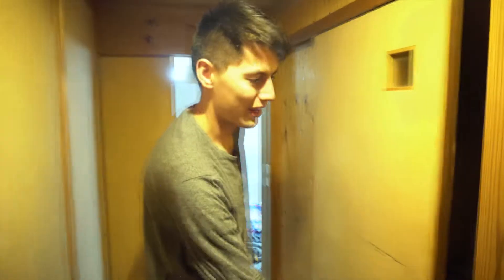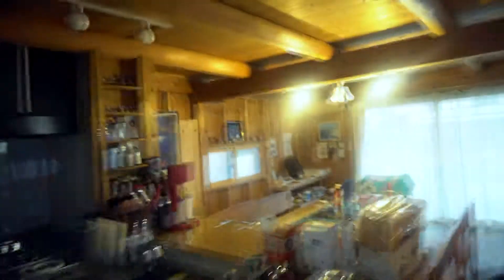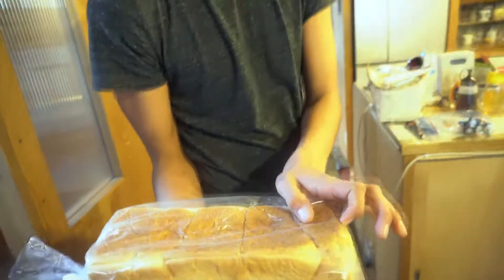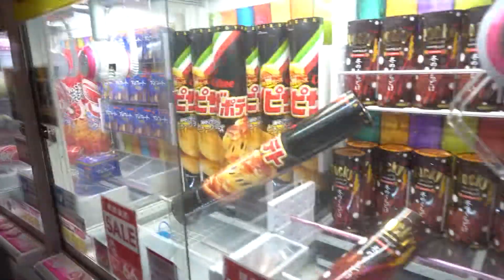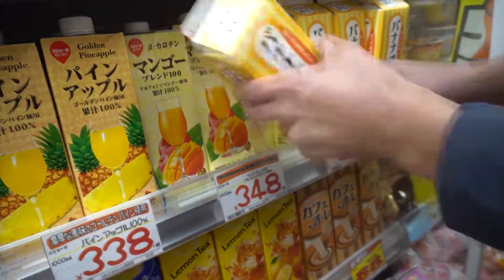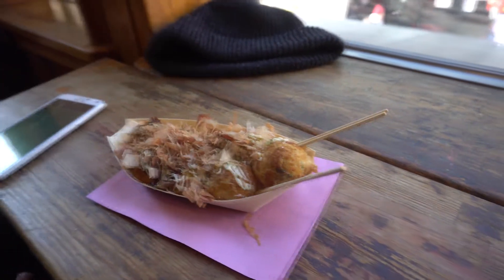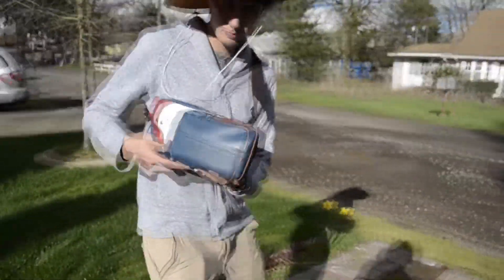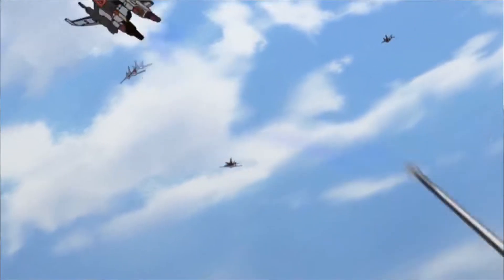Japan (Osaka) Vlog #3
Day around 3 or 4, my older brother has been taking me hostage and taken me around Osaka. I'm forced to eat what is given to me, no turning back now.